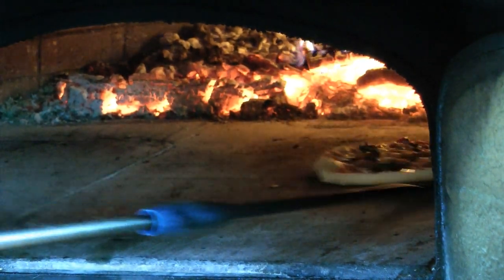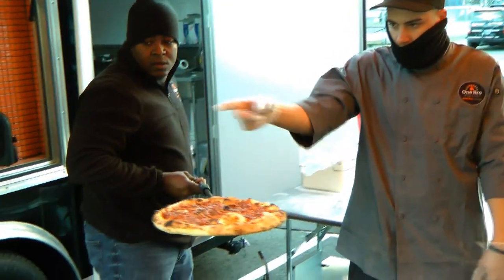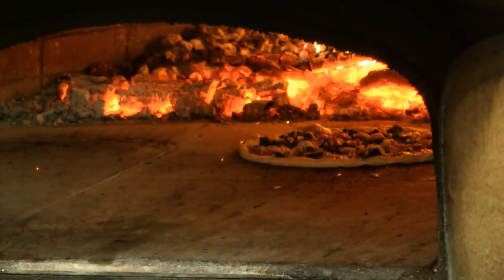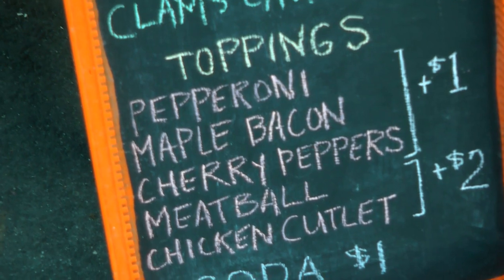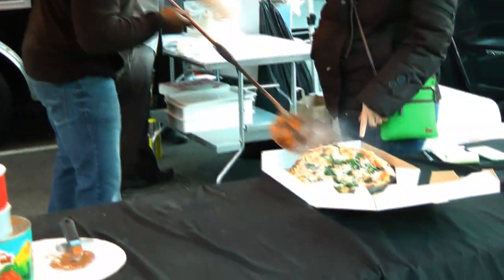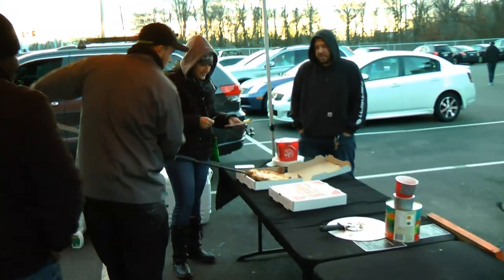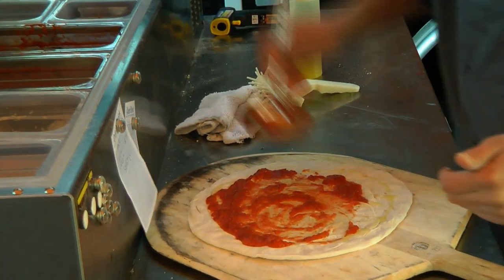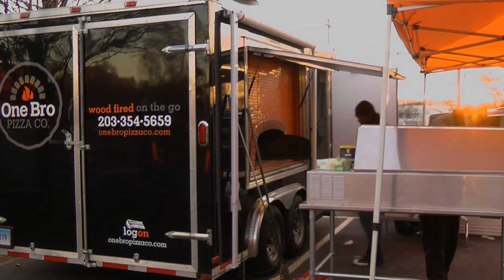It's Wood-Fired Pizza on Wheels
The next time you're craving the smokey taste of wood fired pizza, you may not have to look any further than a full sized wood fired oven on wheels.
"A pie probably takes about two minutes to cook," said Carl Jackson. "You get that unique flavor from the heat of the oven and the smokiness from the wood."
Since April Norwalk resident Carl Jackson, founder of One Bro Pizza Co., has catered neapolitan style wood fired pizzas from his custom made trailer to hundreds of residents throughout Fairfield County and Westchester county.
"I like making pizza and I'm very picky when it comes to pizza, so that's why I wanted to do this and just show people the different styles of pizza that we put out," said Jackson.
Jackson says there's something for everyone, with options ranging from his most popular maple bacon pizza, to pulled pork, broccoli rabe, and other choices using ingredients imported from Italy, mozzarella di bufala and San Marzano tomatoes.
"We do a neapolitan style pizza," said Jackson. "What that is, you use a double zero flour, you use mozzarella di bufala, you use San Marzano tomatoes and those are imported from Italy," said Jackson.
Jackson says he began refining his cooking techniques for wood fired pizza about seven years ago, using the Italian style wood fired oven in his backyard to cook for his friends and family. In April of this year, Jackson decided to branch out in a way that would allow him to serve his favorite food while also interacting with those who enjoy it.
"I kind of wanted to open up a restaurant, but it's a lot of money in upfront costs, so I ended up buying a wood fired pizza oven."
Jackson recently set up at the Norwalk Education Foundation's Taste For Education Benefit at Aitoro, offering local officials and residents a sample of his numerous options.
"We did a kick-off party at Cranbury Park in August and that was the beginning and we've been pretty busy ever since," said Jackson.

Produced By: Priscilla Lombardi